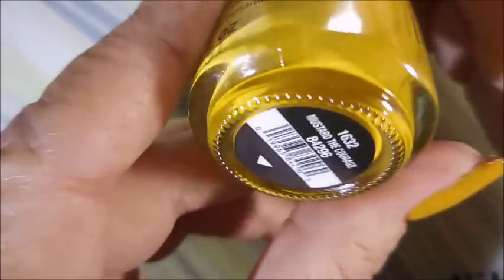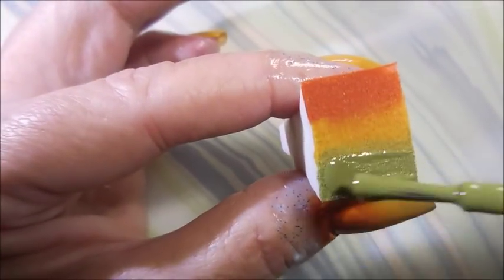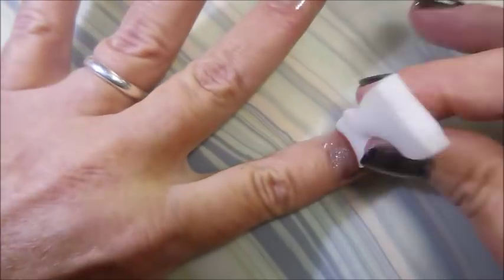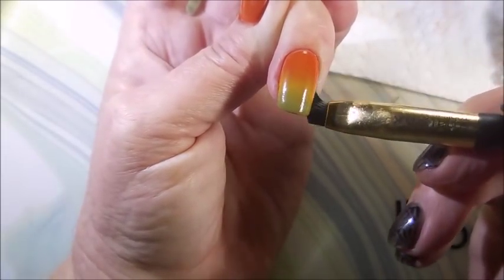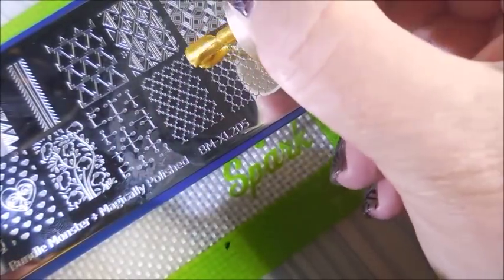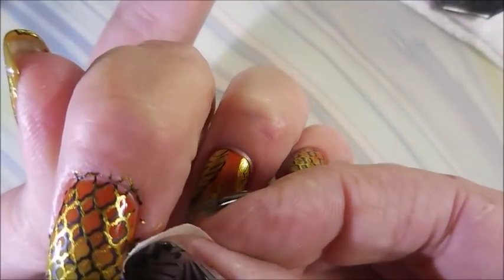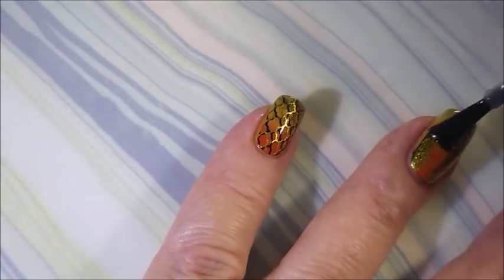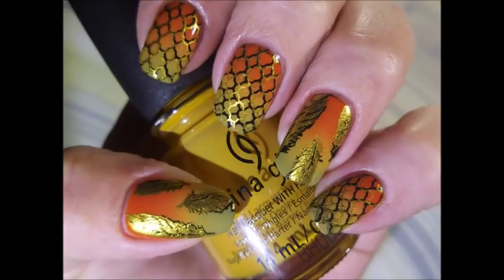Fall Gradient Double Stamped Requested by Angela